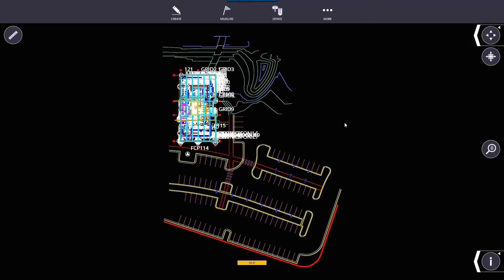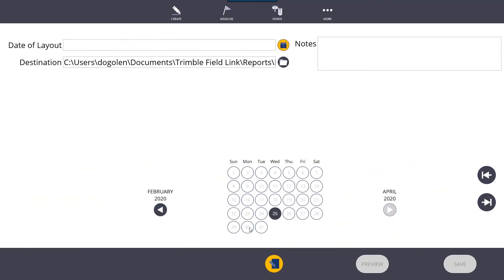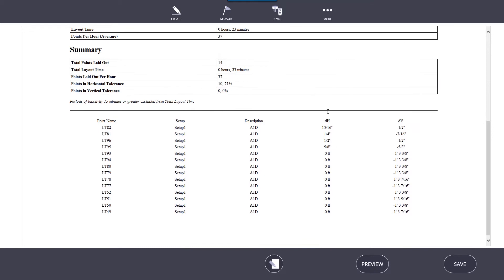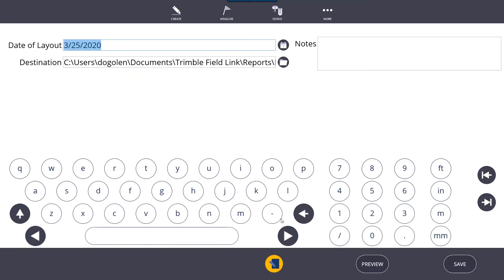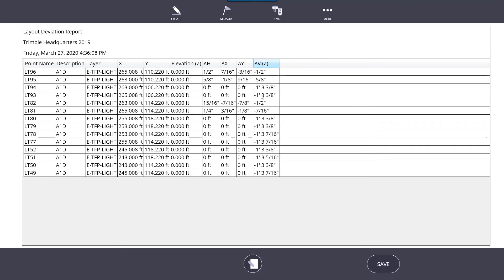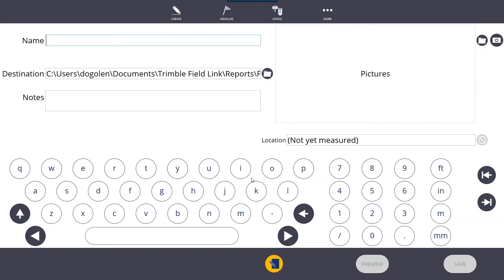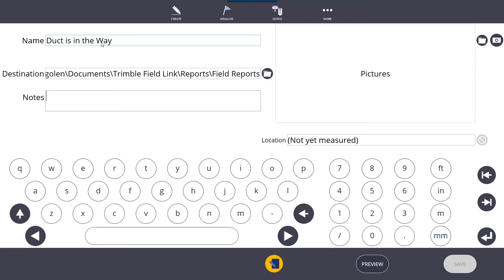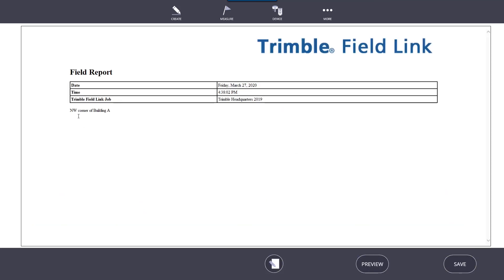Trimble Field Link - Creating Reports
Trimble Field Link offers the ability of the users to generate multiple reports.  These reports can show productivity, accuracy as well as document conditions encountered on the job site along with photographs.  This video describes the process of generating these reports.